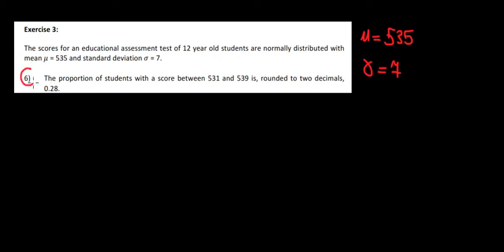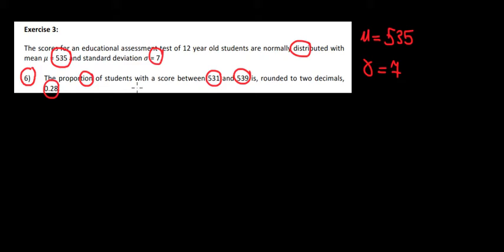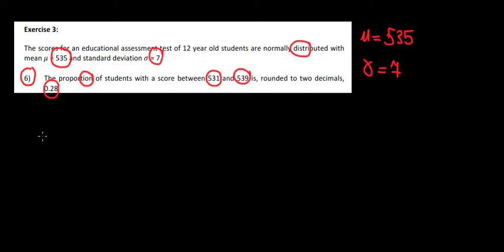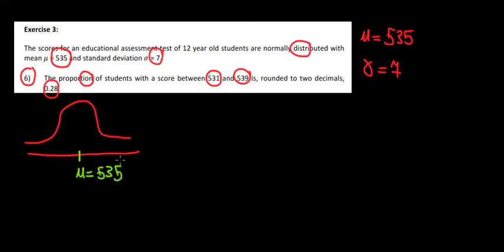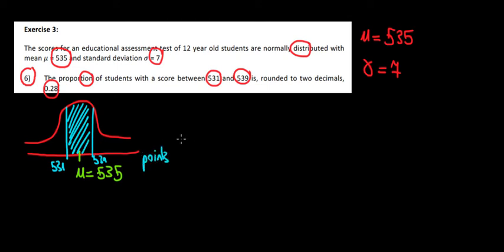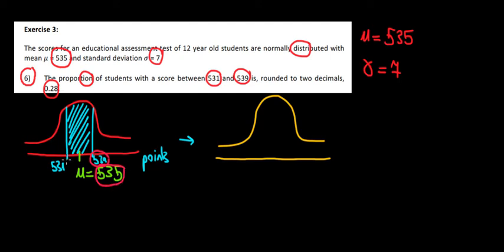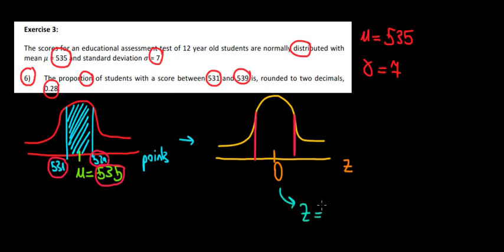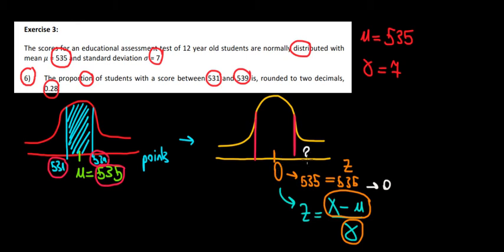EUR I IBEB Statistics 1 I T2 Q6 I Proportion of Students I 1